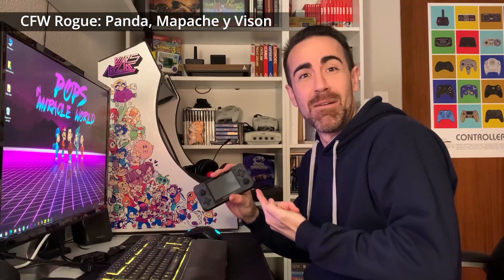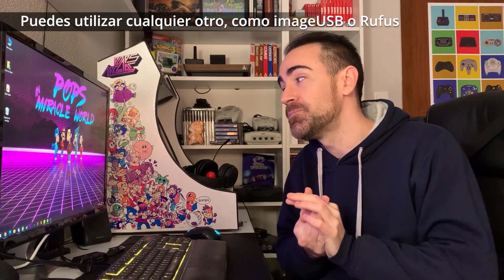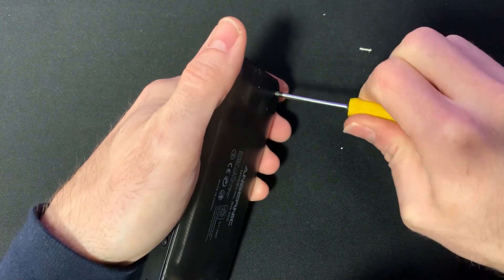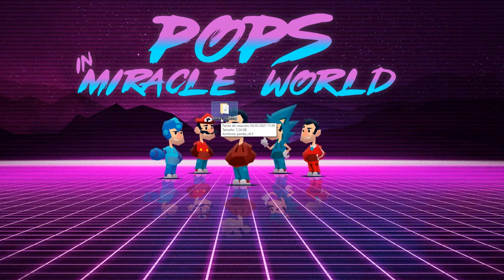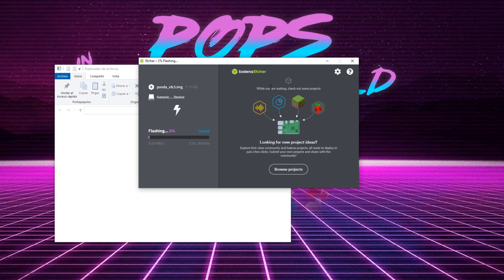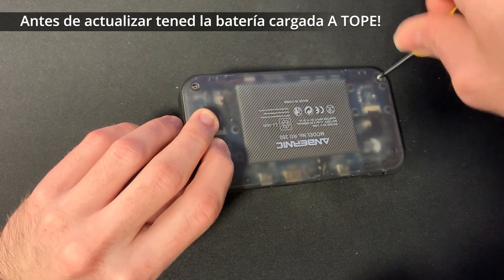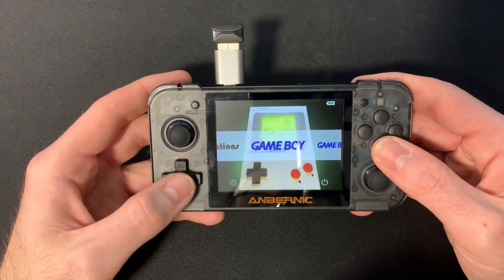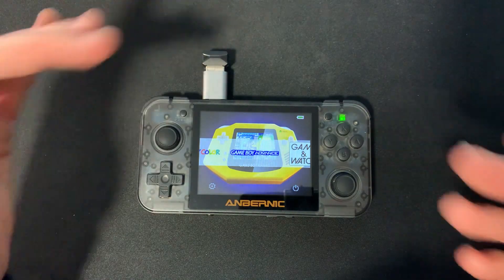🕹️RG350/P RG350M RG280V 🔥NUEVA ACTUALIZACIÓN►PANDA MAPACHE y VISON📢Con SympleMenu PyMenu y Retroarch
🛒TIENDA DEL TÍO POPS(Consolas y accesorios)➡️
CONSOLAS del CANAL:

Ya era hora si si SI! Ya están aquí las nuevas versiones del CFW ROGUE! Basadas en la última actualización para cada una de las máquinas con PyMenu, SimpleMenu y Retroarch TOTALMENTE configurados! Los Emuladores con su última versión hasta la fecha y muchas sorpresas mas! A que esperas? Descárgatelo y a instalaaaarlo!